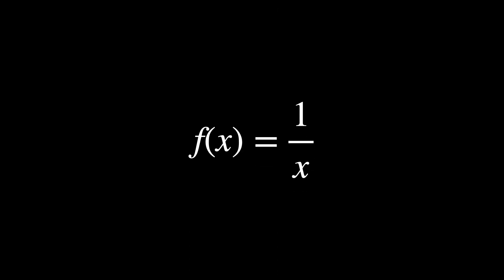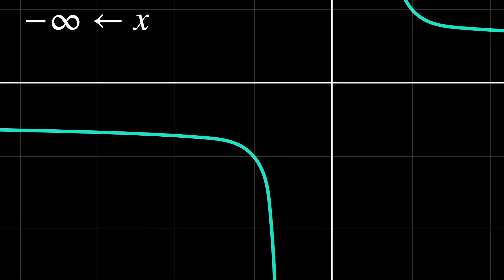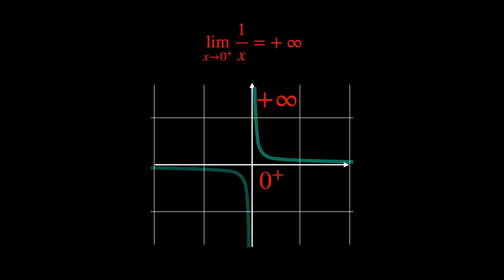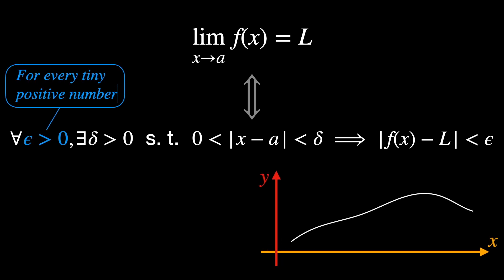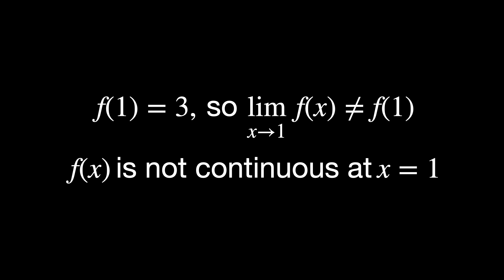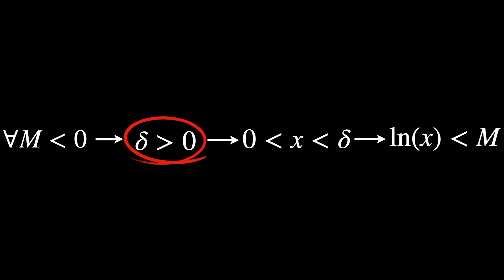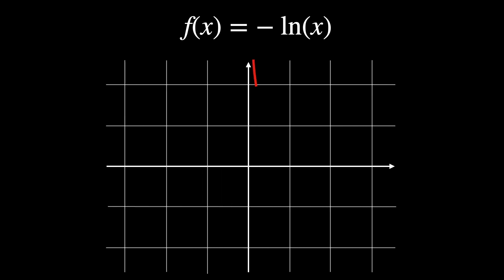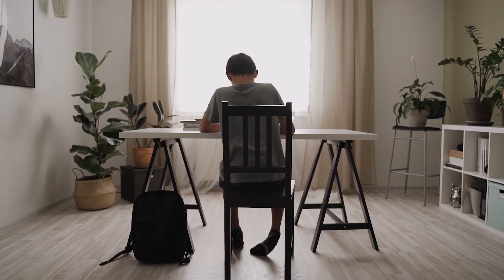How to Learn Analysis Effectively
Neurology sources

Bennett, S.H., Kirby, A.J. and Finnerty, G.T. (2018) Rewiring the connectome: Evidence and effects, Neuroscience and biobehavioral reviews.

Reese, D.D., Pawluk, D.T.V. and Taylor, C.R. (2016) ‘Engaging learners through rational design of multisensory effects’, Emotions, Technology, and Design, pp. 103–127. doi:10.1016/b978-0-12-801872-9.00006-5.

Brain image credits